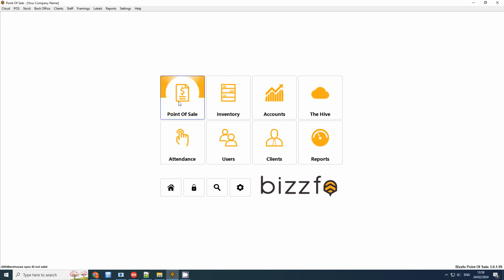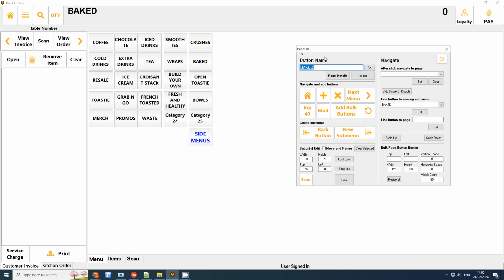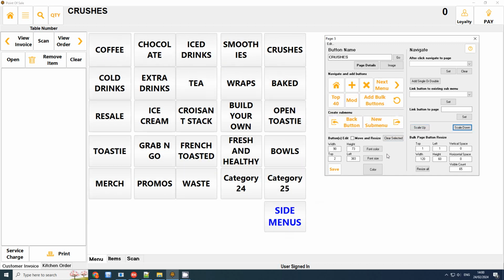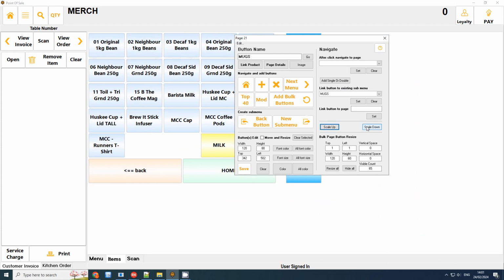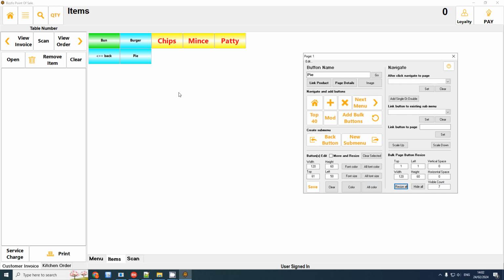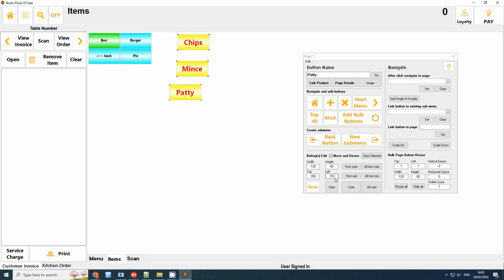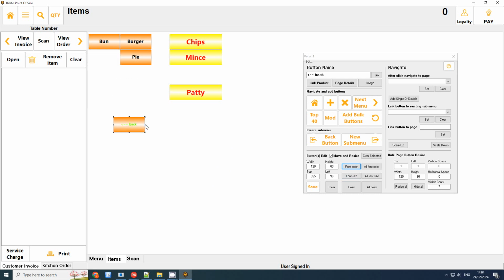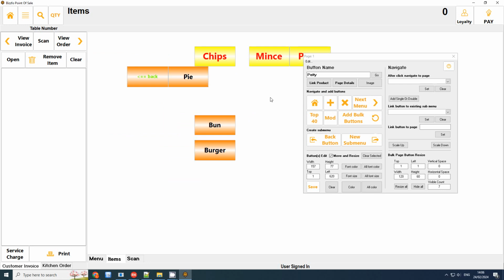Bizzfo Resize Buttons and scaling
How to reset, resize and scale existing button layouts in bizzfo

Bizzfo point of sale button setup